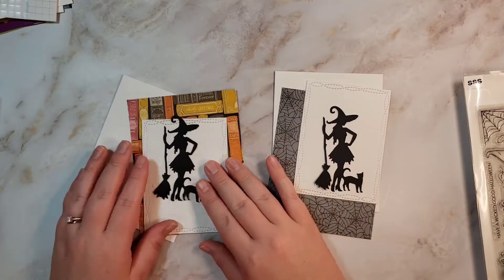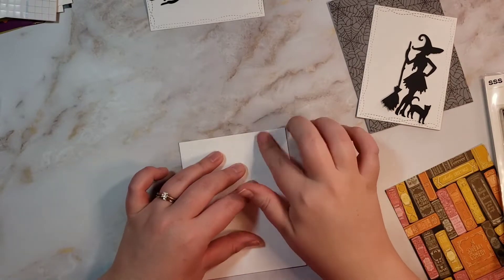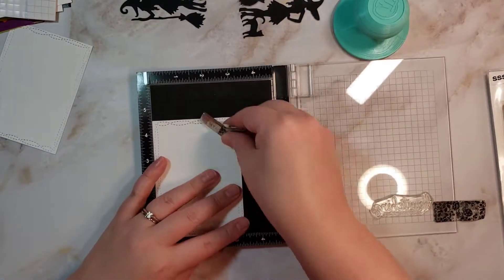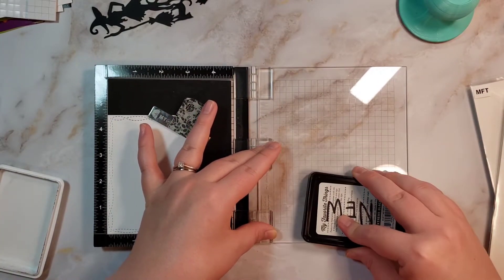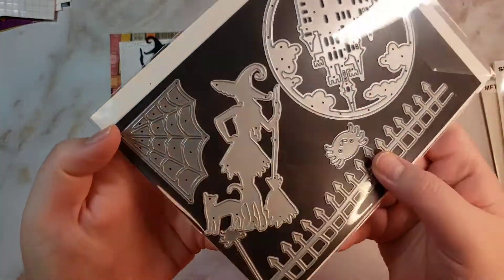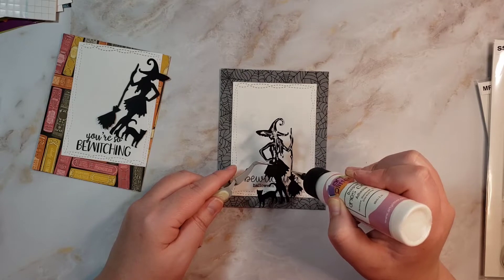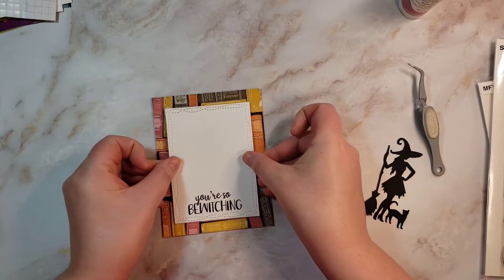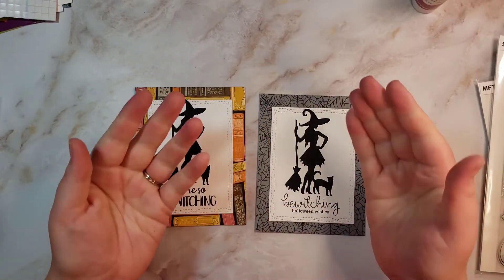A Video a Day in October - Day 18 - Gina Marie Witchy Cards 🧙‍♀️🐈‍⬛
Pressure pal